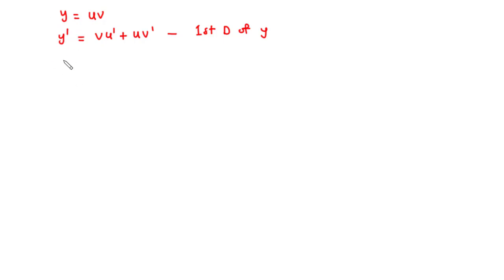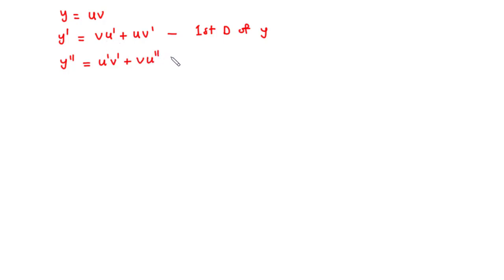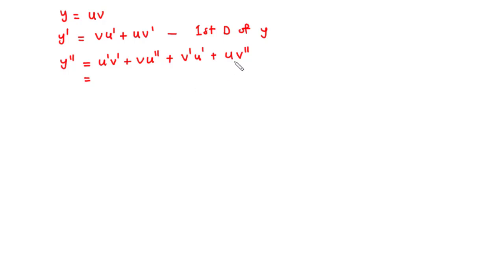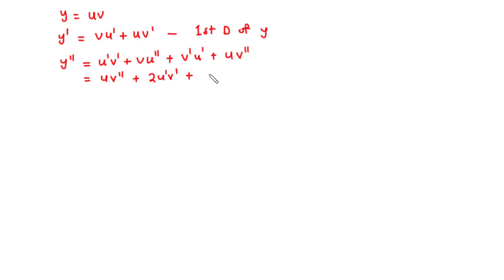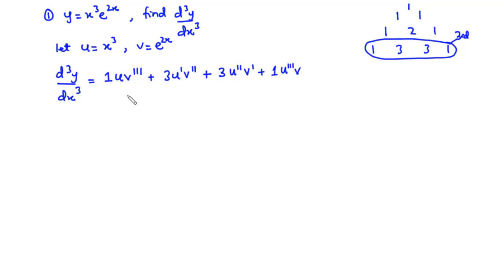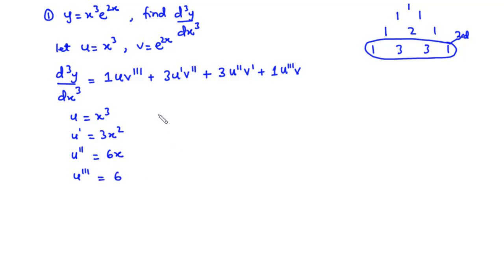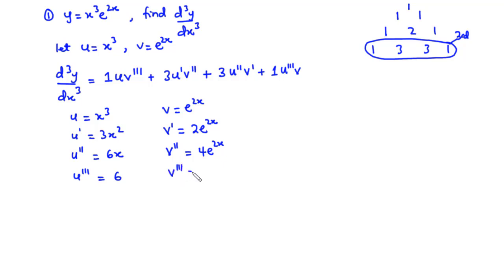🔶30 - Leibnitz Theorem - Higher Order Derivatives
In this video, we shall learn how to differentiate higher order derivatives using Leibnitz's theorem

00:00 - Introduction
07:03 - Question 1
12:27 - Question 2